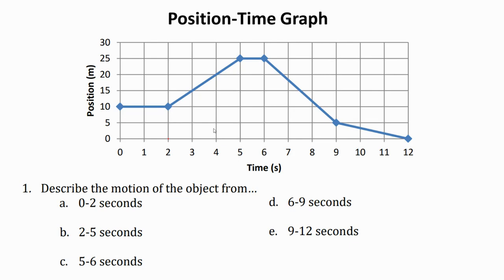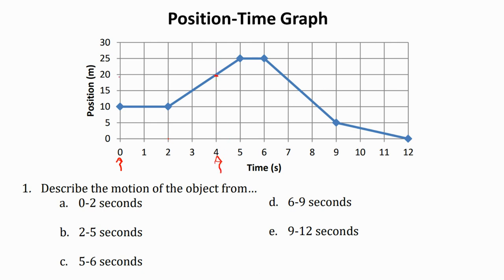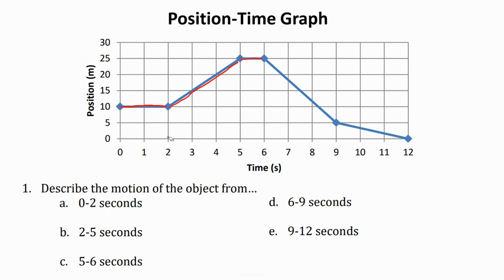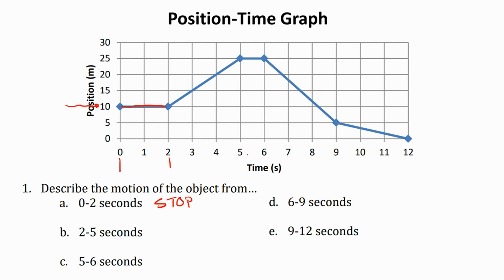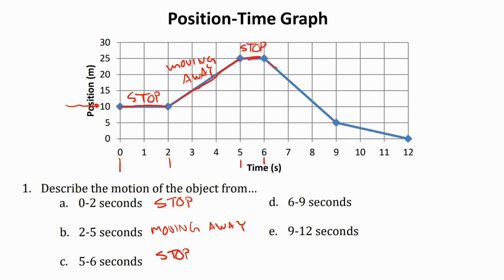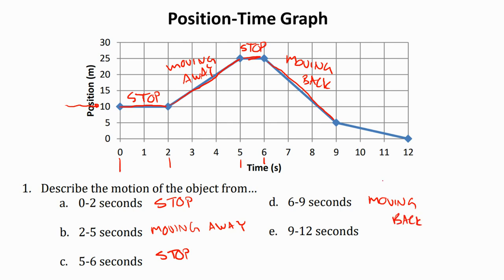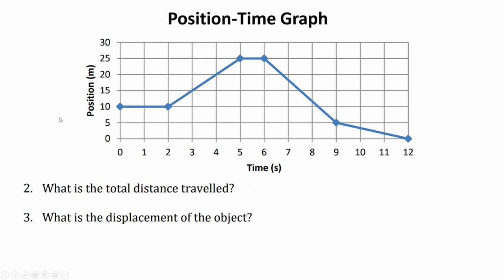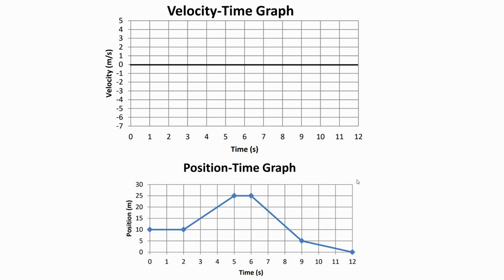Drawing Velocity-Time Graphs